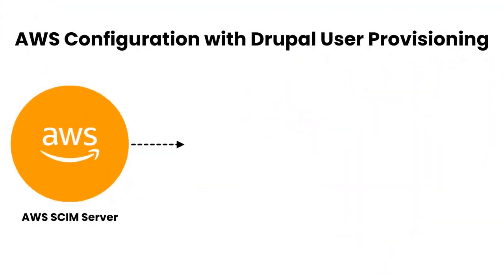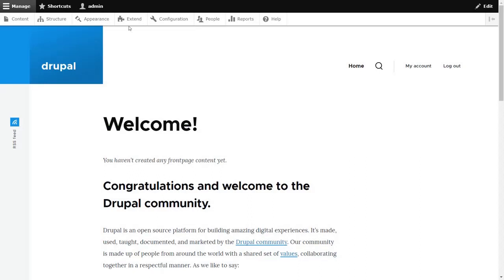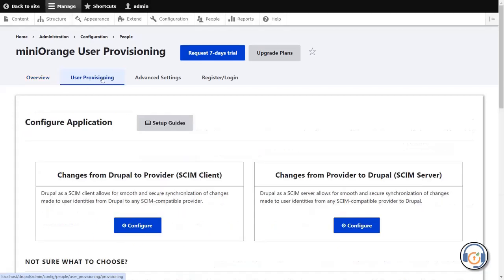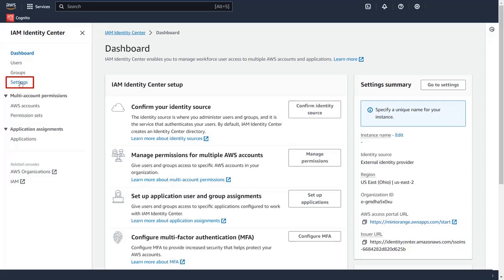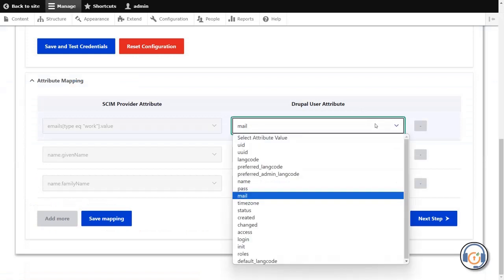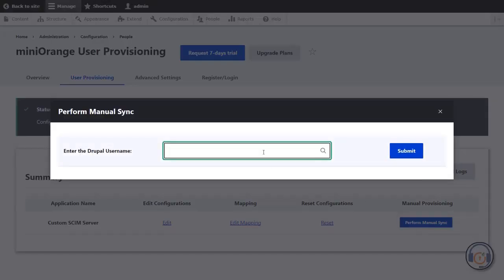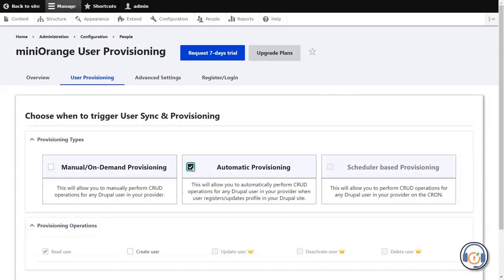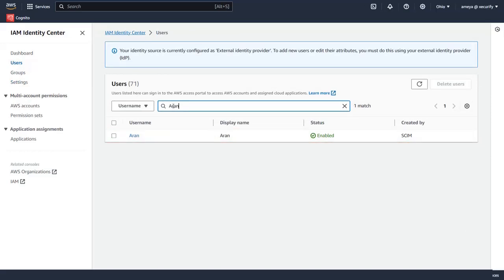Drupal User Provisioning and Sync | Drupal to AWS Provisioning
This video will walk you through the steps required to configure User Provisioning between AWS and Drupal. Setting up AWS as SCIM Server and Drupal as SCIM Client will allow you to sync users from Drupal to the AWS Single Sign-On (SSO) application, thus easing the user management process between AWS and Drupal sites.

Chapters:

00:09 - Introduction
00:10  - Prerequisites & Installation
00:54 - Drupal-AWS Configuration
02:04 - Attribute mapping
02:21 - Manual / On-demand provisioning
03:04 - Automatic provisioning